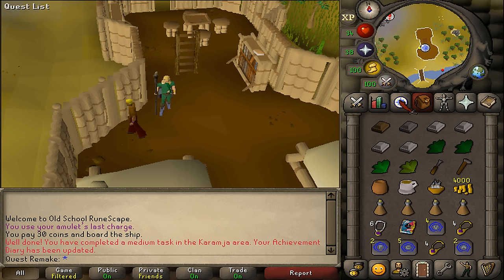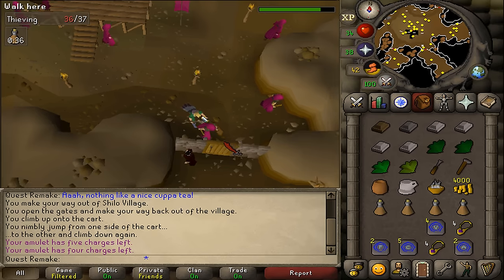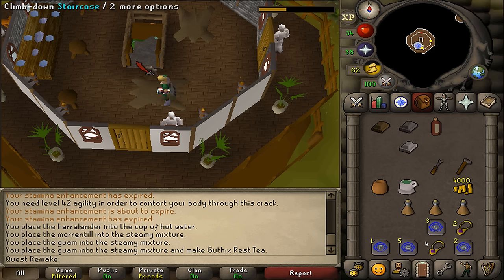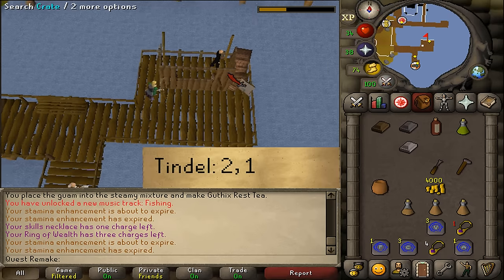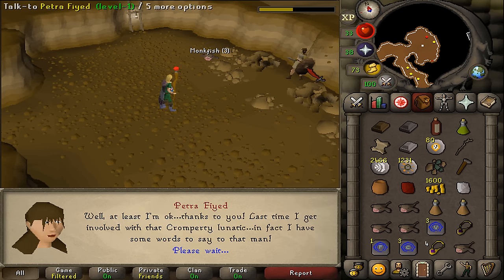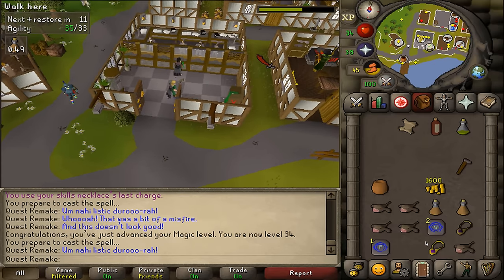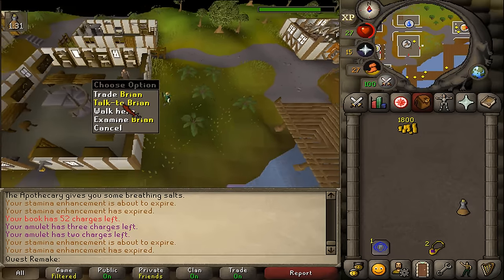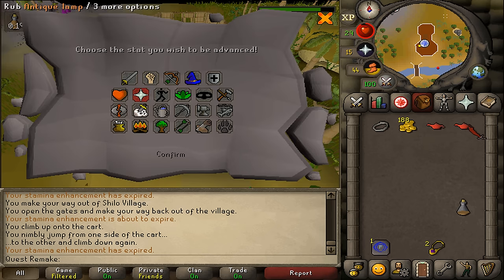[Quick Guide] One Small Favour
Item list:
- 1 bronze
- 1 iron
- 4 steel bars
- 2 guam
- 1 marrentil
- 1 harralander
- chisel
- hammer
- empty pot
- empty tea cup
- bowl of water
- 8000 coins
- 1 empty inventory slot

recommended:
- 4 stamina potions
- weapon and food to kill a cb 92 (safespot is available) for mages and archers
- weapon, food and armor to kill a cb 44/48/49 without a safespot in multicombat

Teleports:
- 1 Port Sarim
- 3 Draynor
- 2 Big Lumbridge chicken farm (cb brace, chronicle)
- 4 Varrock
- 2 Barbarian Village (skill neck)
- 2 Dwarven mine (cb brace or Lassar Teleport)
- 1 (2) Taverly
- 5 Camelot
- 2 Fishing guild
- 2 Ardougne
- 2 Fishing trawler
- 1 Rantz (Fairy ring aks)

Quests: Shilo Village and Rune Mysteries
skills: 18 herblore, 25 crafting, 30 smithing 36 Agility

0:00 - Intro
2:29 - From Karamja to Feldip hills
20:58 - Reverse order
23:13 - Prepare and do boss fight
25:55 - Seers
29:36 - Bank to prep to fight cb 44, 48, 49
30:19 - Catherby to Dwarven mine
32:52 - Dwarven gang fight
33:47 - Barbarian to Varrock
35:21 - Bank
35:38 - Smoothly reversing